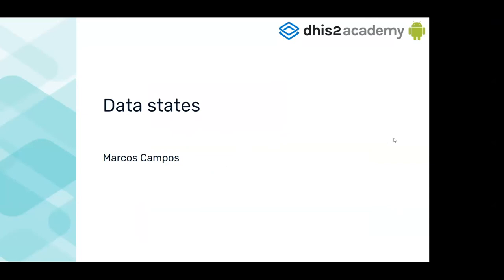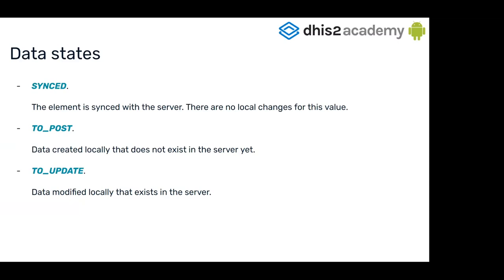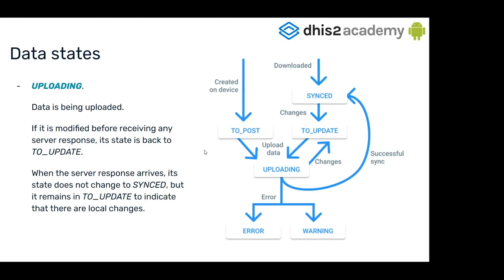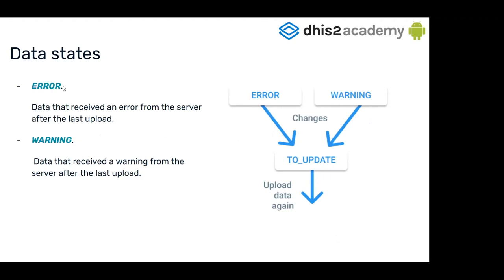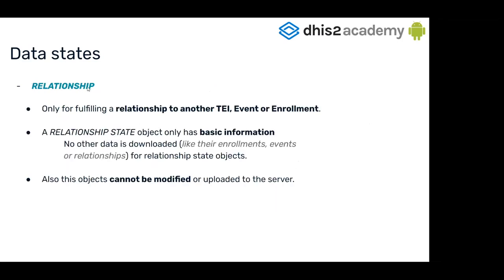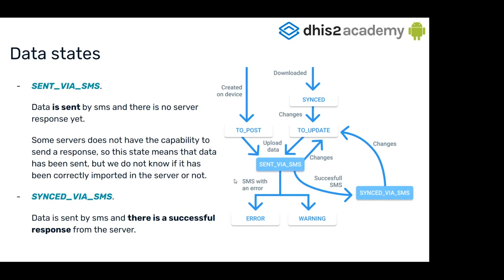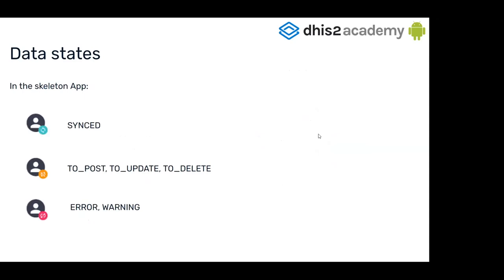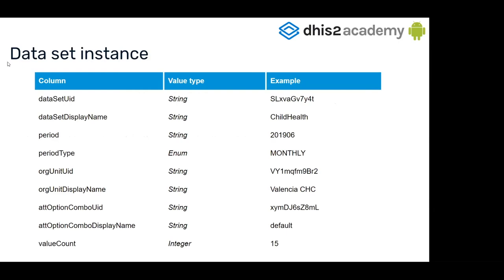DHIS2 Web and Android Workshop 2 - Android Track Day 2 - Part 1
This session is focusing on:
-Data states
- Aggregated data: dataSetInstances